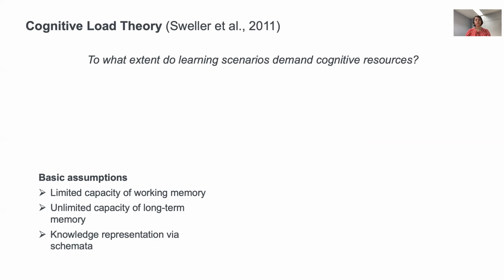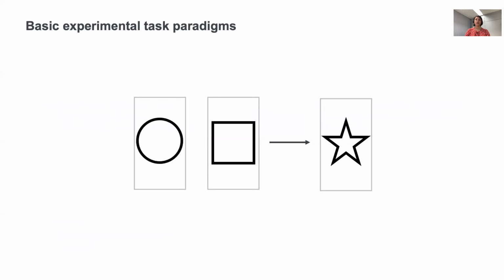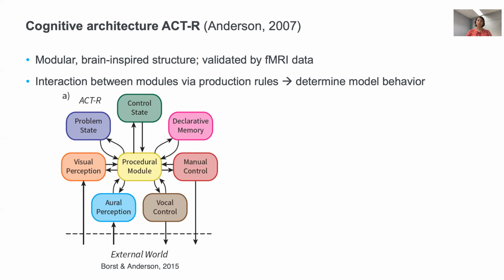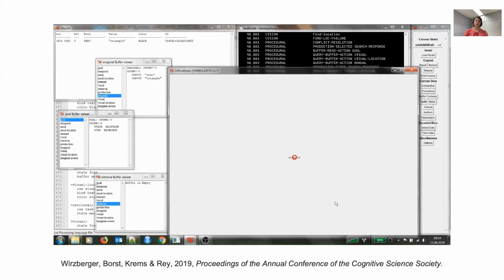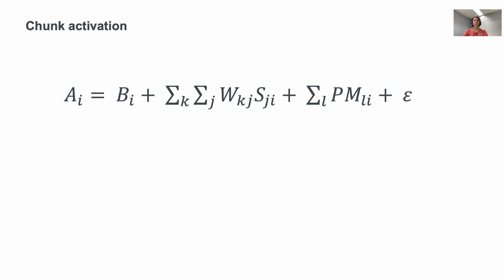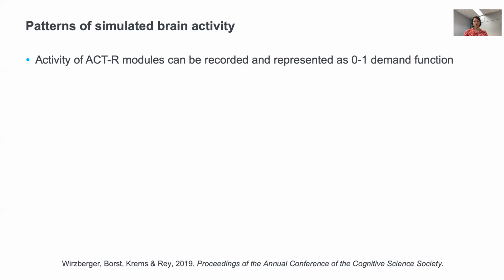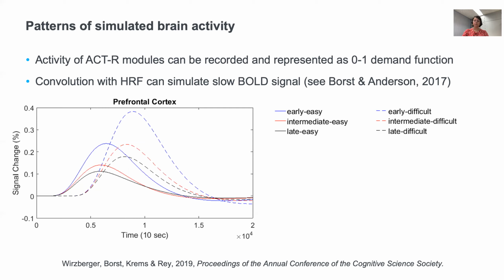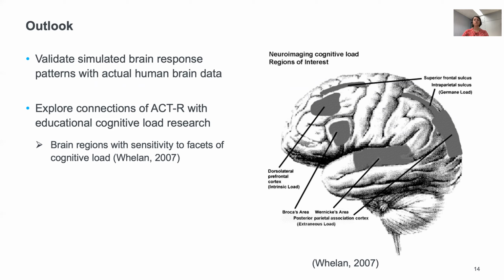Mental Effort Workshop 2020: Cognitive load in instructional design.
Presenter: Maria Wirzberger (University of Stuttgart)

We can all feel exhausted after a day of work, even if we have spent it sitting at a desk. The intuitive concept of mental effort pervades virtually all domains of human information processing and has become an indispensable ingredient for general theories of cognition. However, inconsistent use of the term across cognitive sciences, including cognitive psychology, education, human-factors engineering and artificial intelligence, makes it one of the least well-defined theoretical constructs across fields.

A number of recent approaches lay the foundation for a consensus by offering formal accounts of mental effort. Yet, reaching a multifield-wide consensus on the operationalization of mental effort will require cross-talk between different empirical and computational approaches, including symbolic architectures, non-parametric Bayesian statistics and neural networks. The purpose of this full-day workshop is to review and integrate these emerging perspectives.